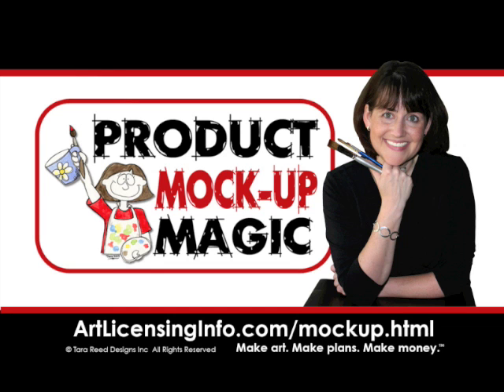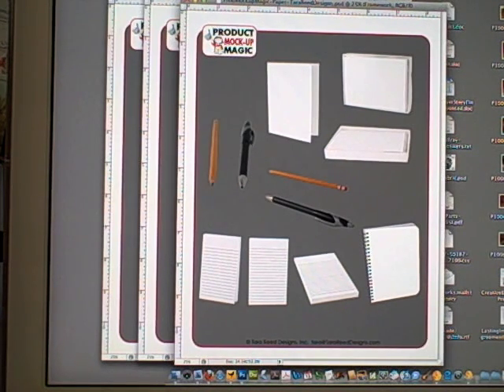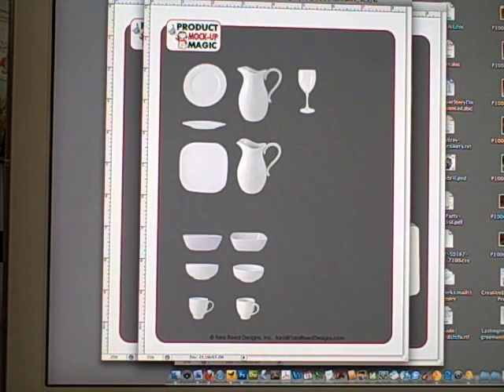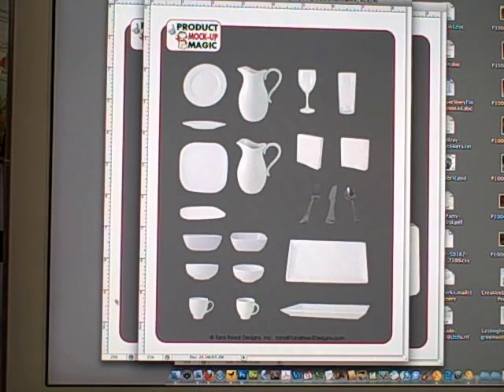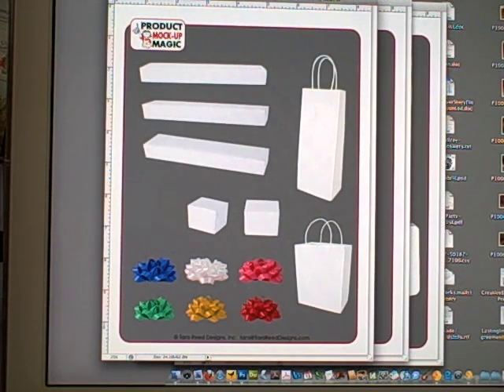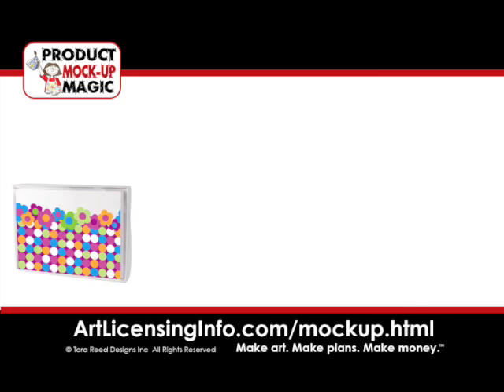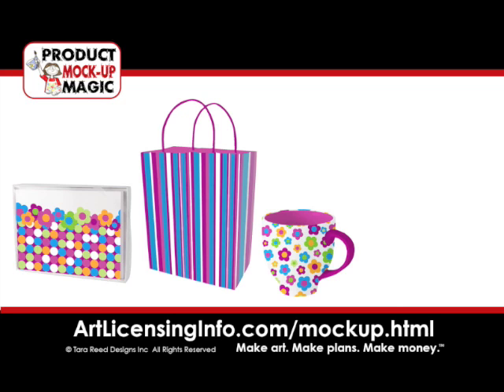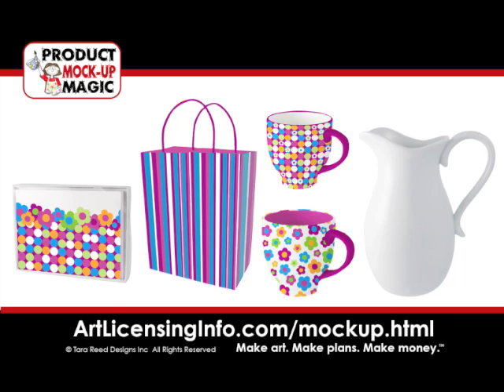Product Mock-Up Magic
Artists looking to digitally put their art on products have a great option: "Product Mock-Up Magic" from artist Tara Reed.  46 high-quality photos.  9 video tutorials with more than 2 hours of over-the-shoulder instruction.

Why recreate the wheel when you can find it here and get rolling?